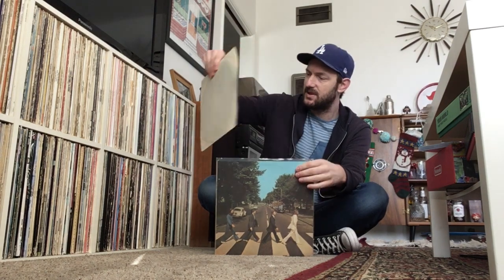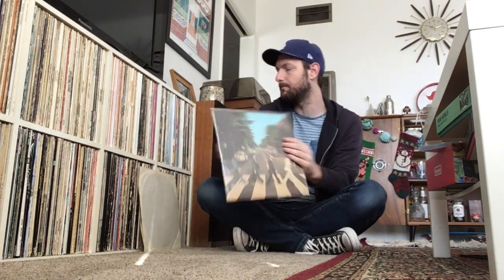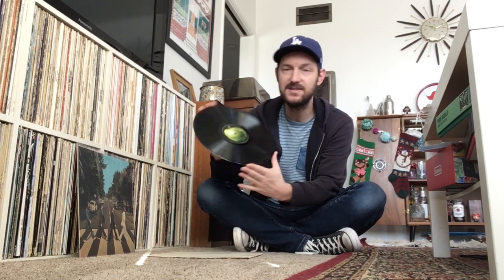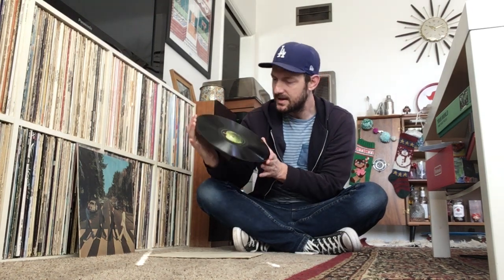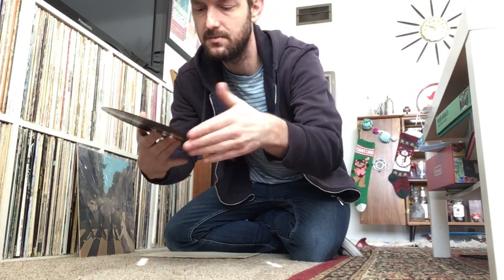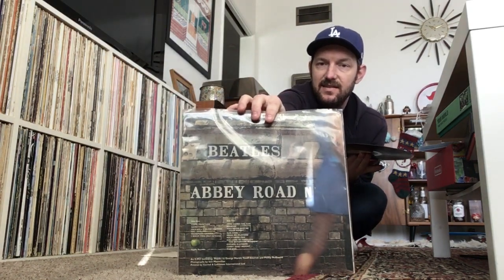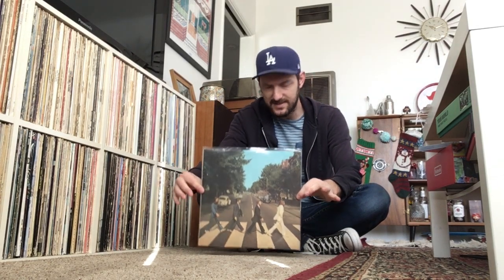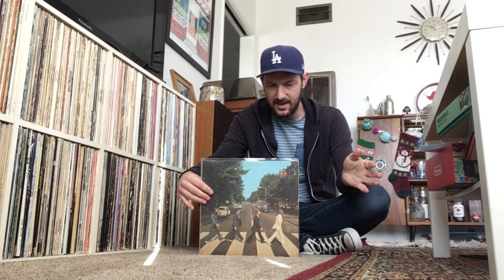Cyber Monday + Big Beatles Pressing Find